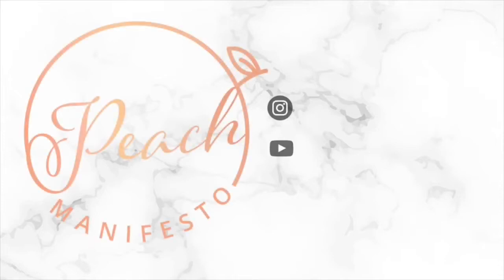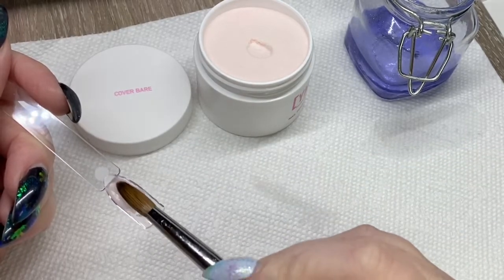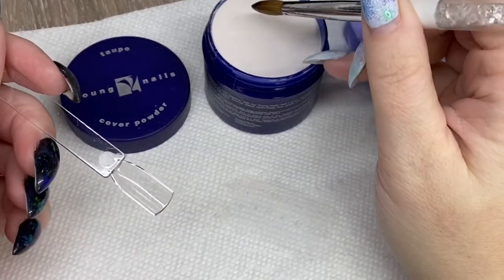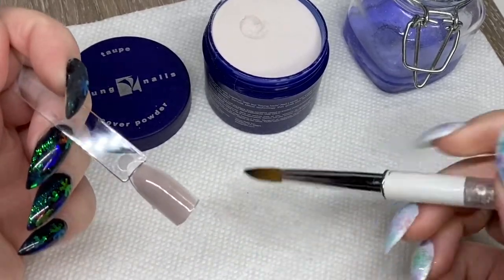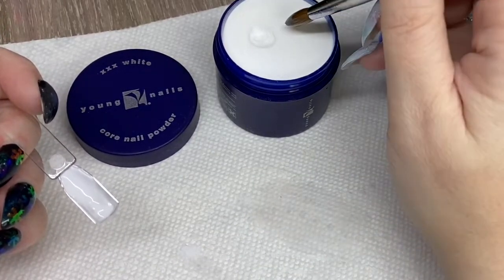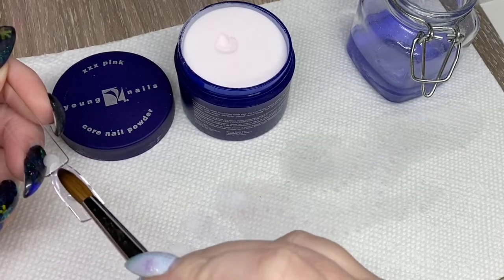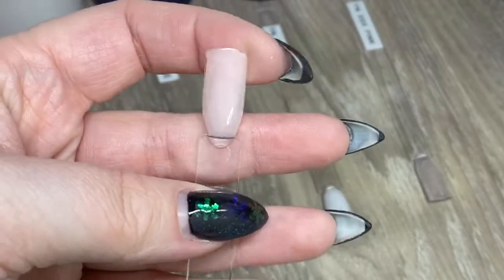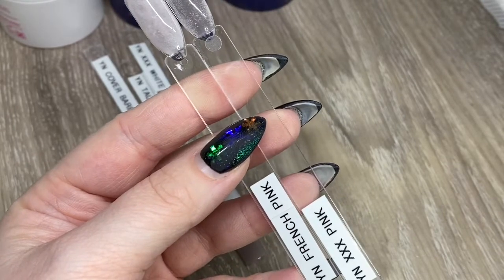New Young Nails core powders ! Swatch and comparison